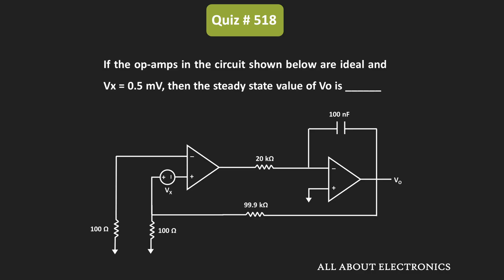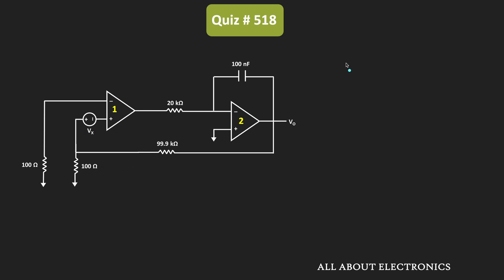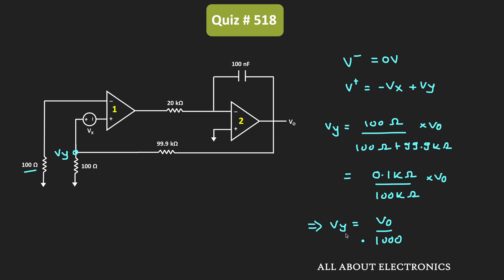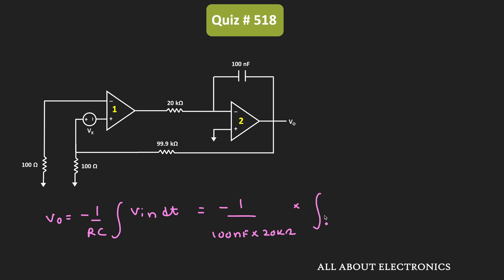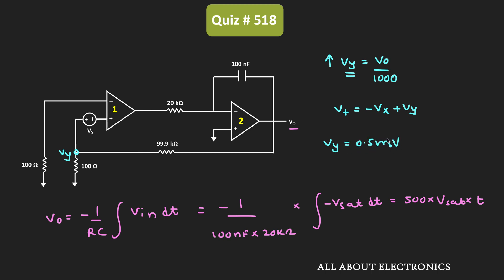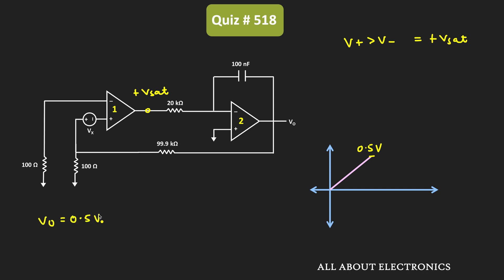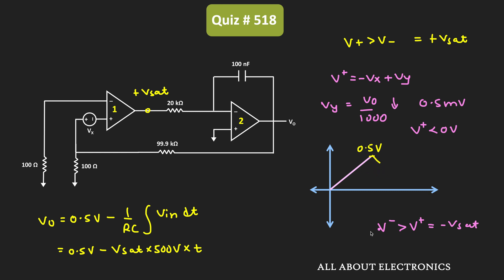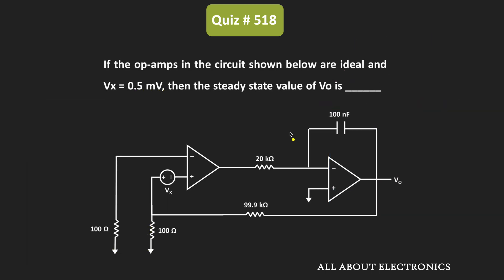Operational Amplifier Solved Problem (Analog Electronics) | Quiz # 518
In this video for the given op-amp circuit, the steady state value of the output voltage was calculated.

*Question: If the op-amps in the circuit shown below are ideal and Vx = 0.5 mV, then the steady state value of Vo is ______*